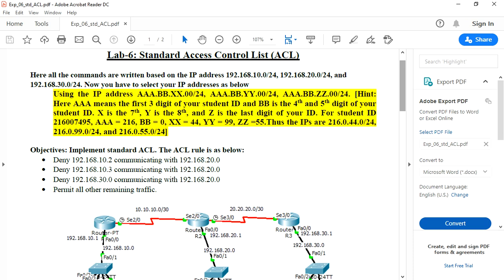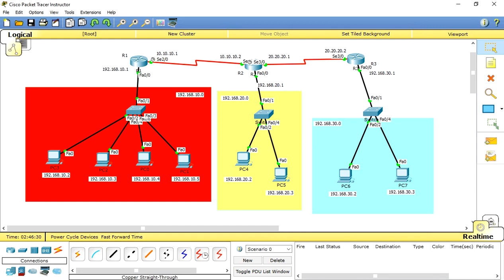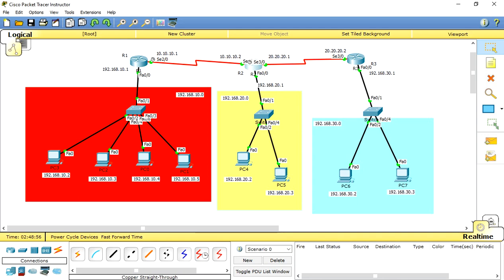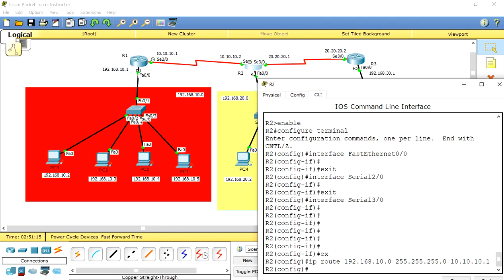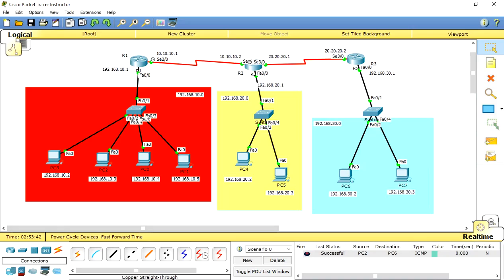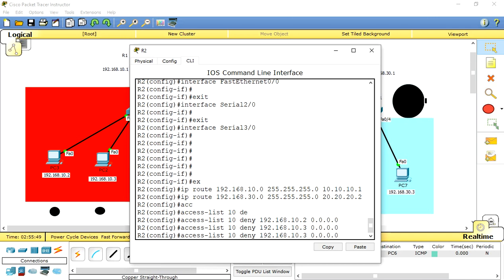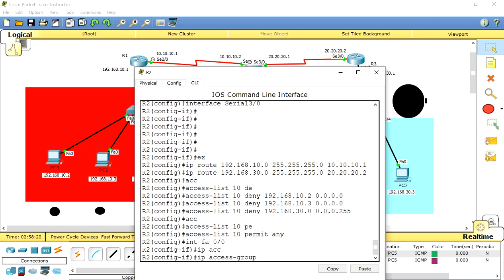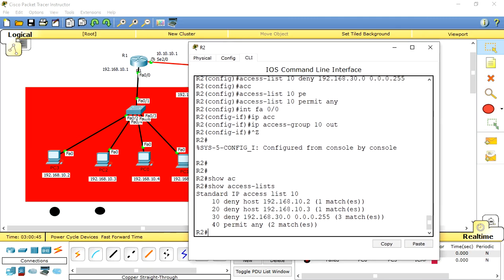Lab-6: Standard Access Control List (ACL)